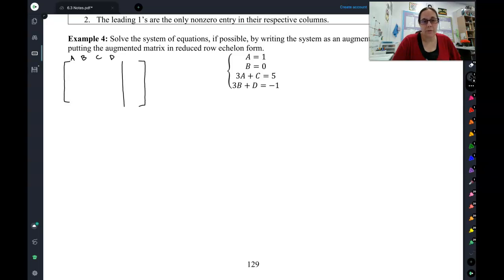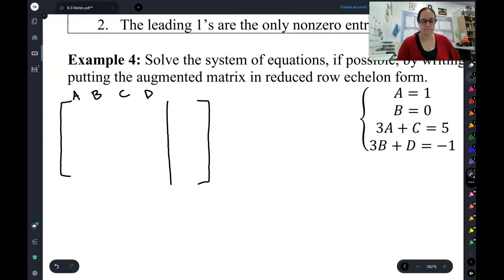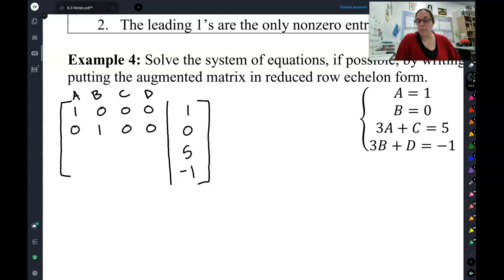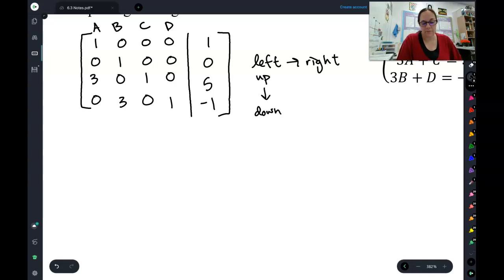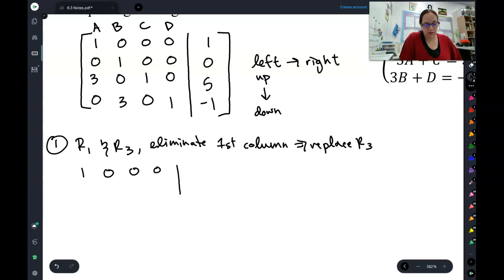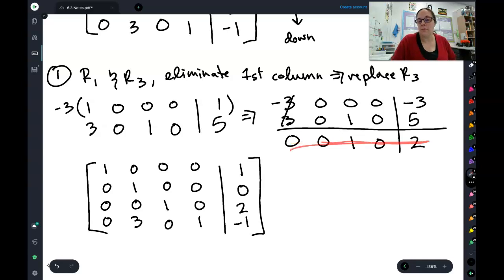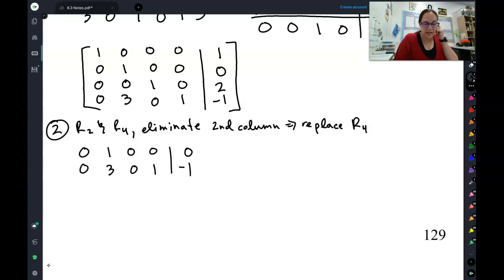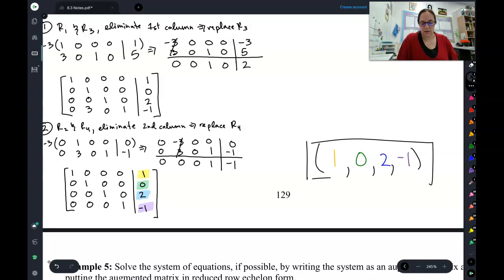CE1050 6.3 Lesson Pt 4